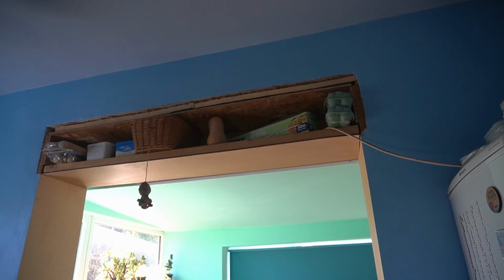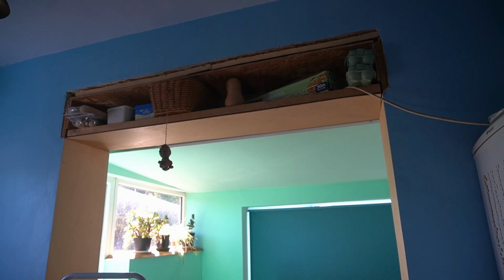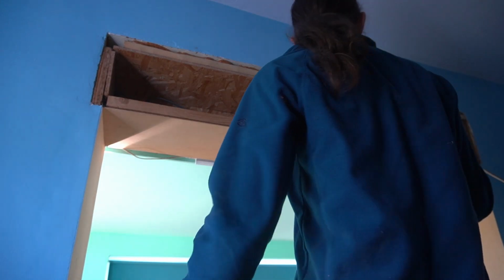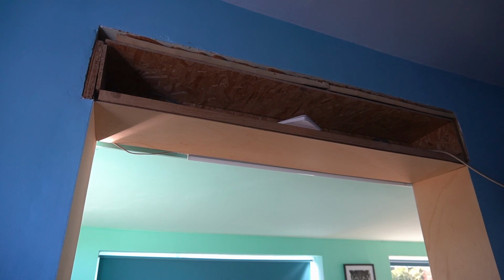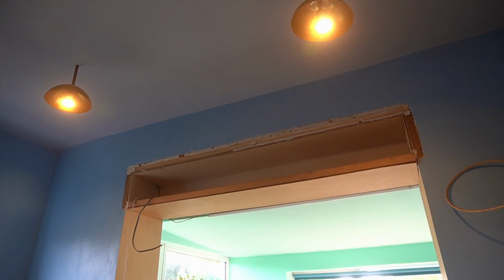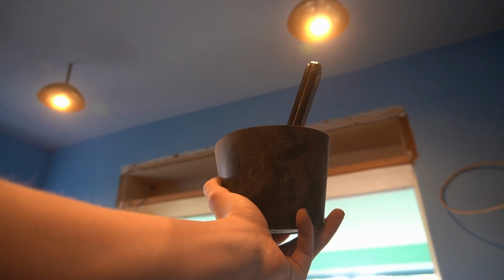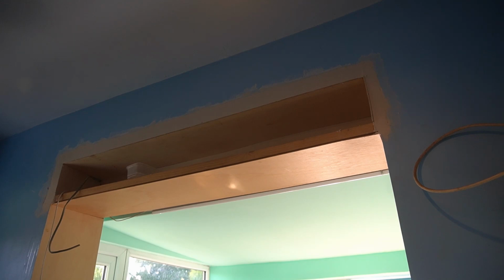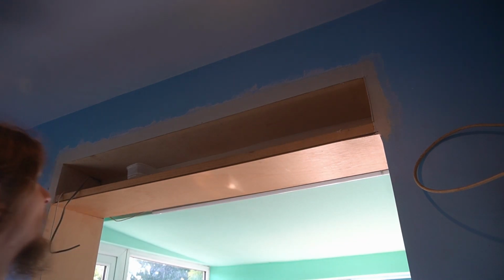Templating and ply lining a shelf with no fixing showing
I did a thing its been a busy week. Just nothing seem to work out for a good video this week. this is as close as i got to a completed thing.